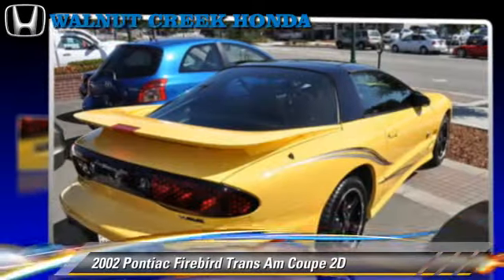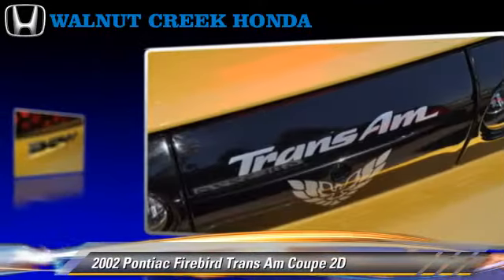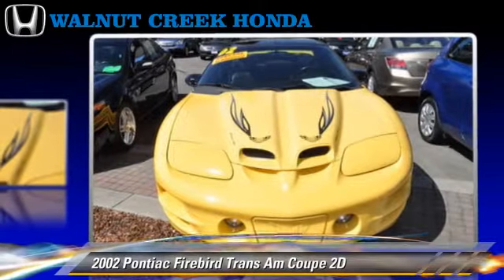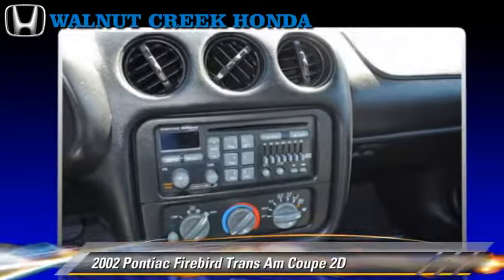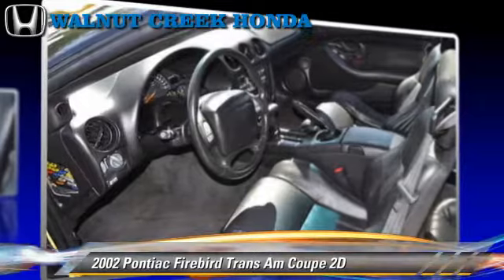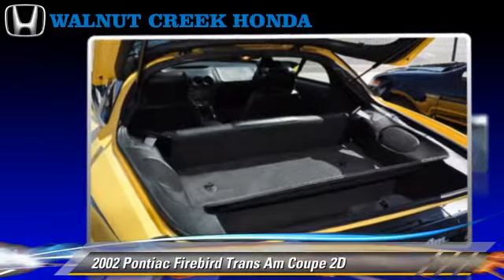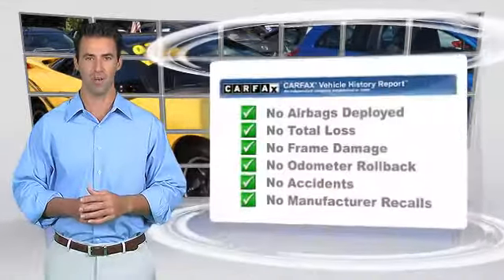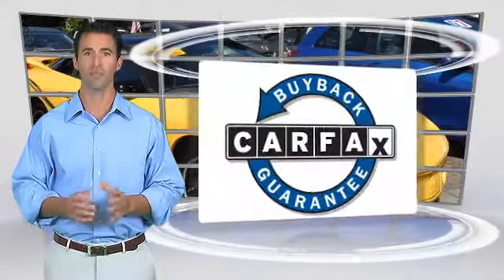Walnut Creek Honda, Walnut Creek CA 94596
[DFIN:2:2153813:I:B46252EF:de5abc3dcb3129d756c6b2f52410a200]